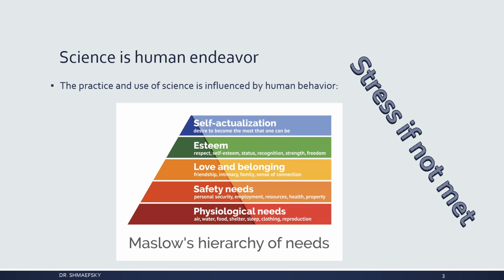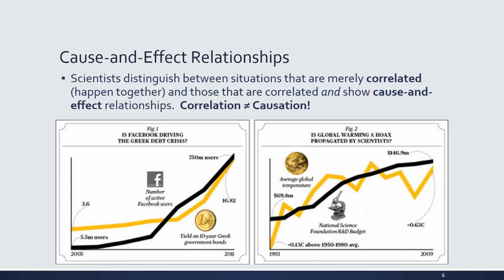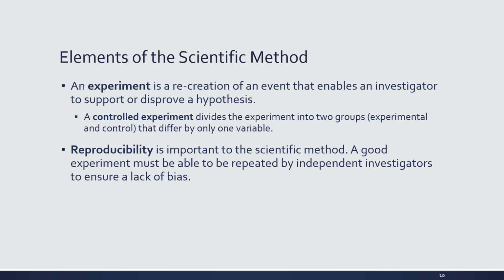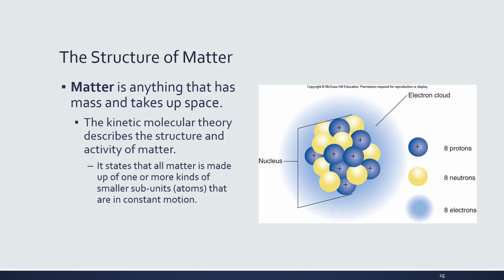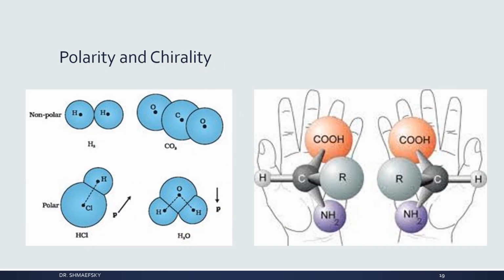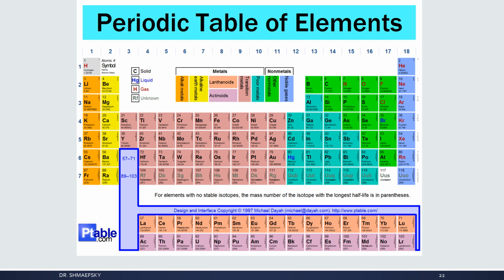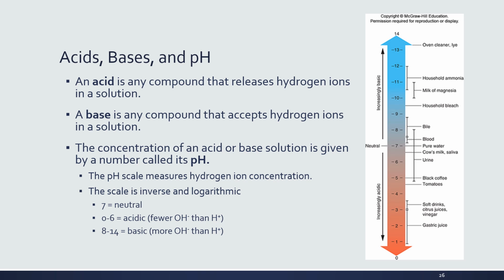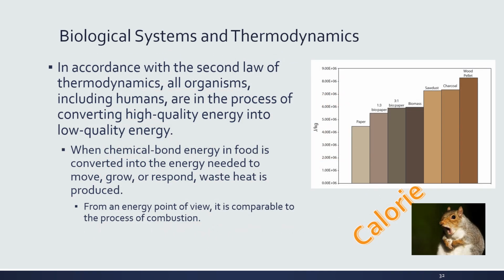ENVR 1401 online lecture 2 Revised order new video science and matter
lecture 2 ENVR 1401 Dr Shmaefsky Lone Star College Kingwood